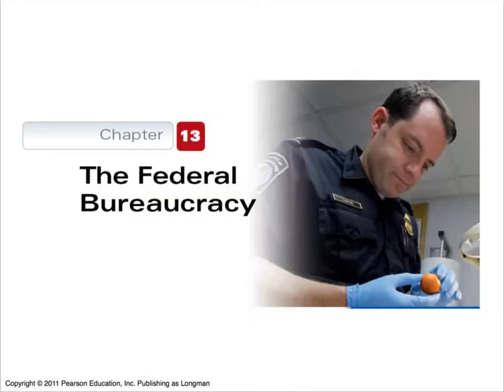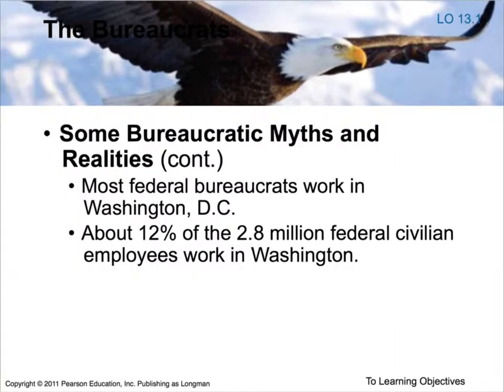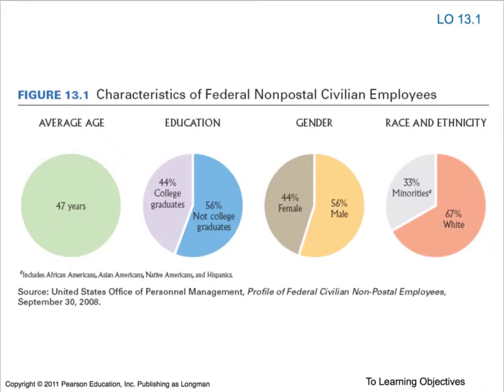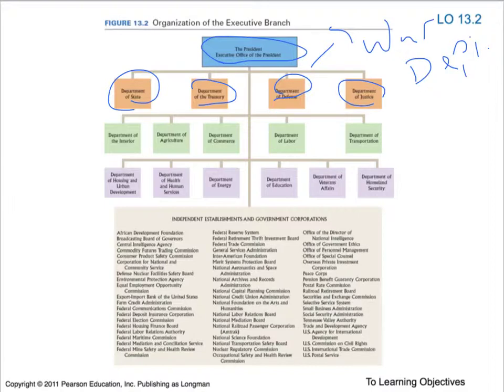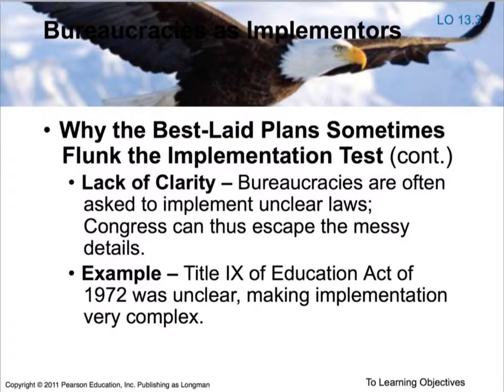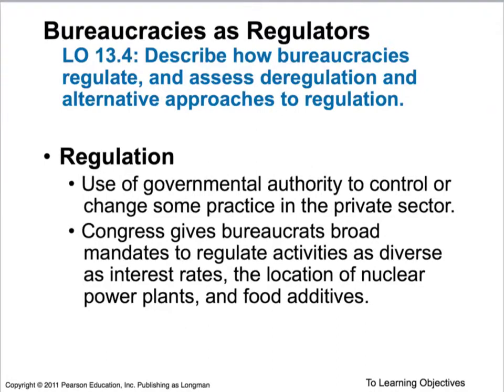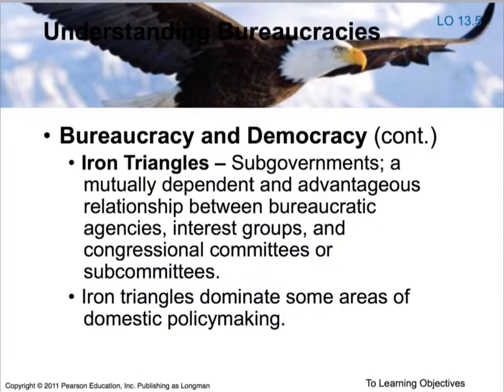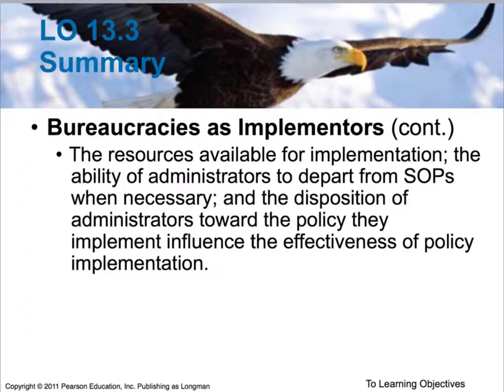Govt 2395 chapter 13 -- bureaucracy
Govt 2305 lecture on bureaucracies Edwards textbook